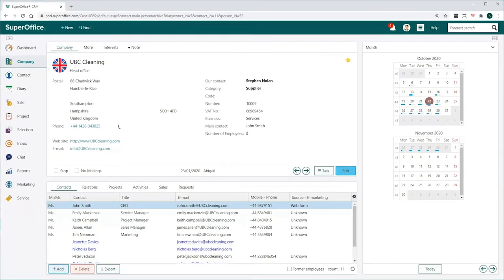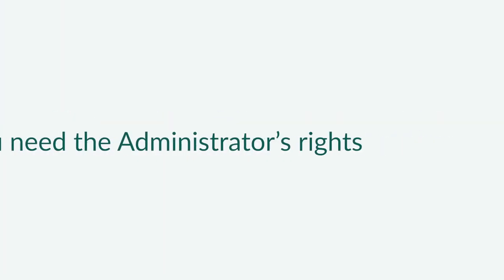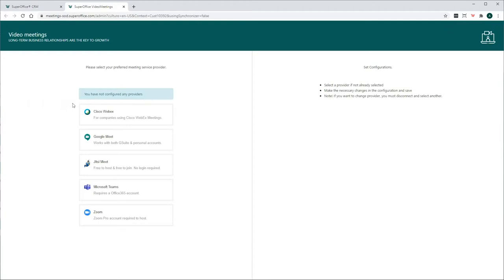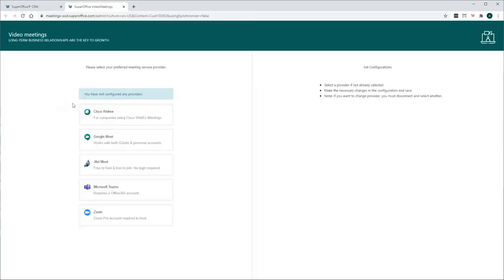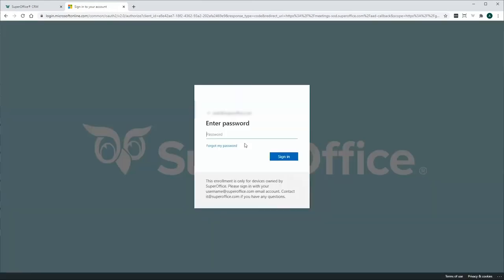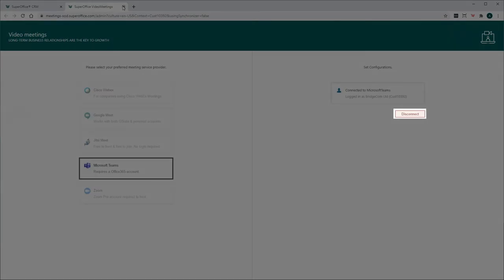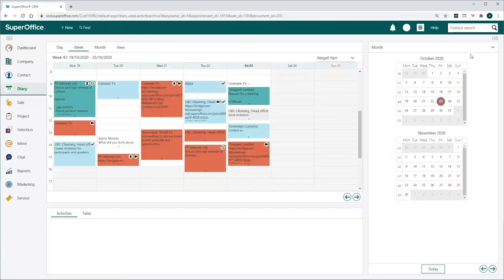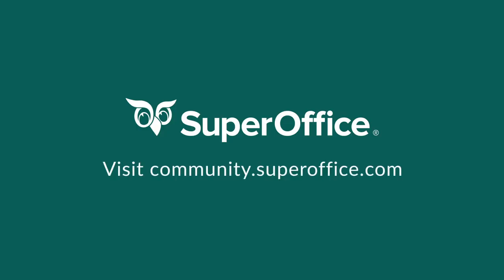How to connect SuperOffice CRM with Microsoft Teams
In this video, we will show you how you can set up the video meetings feature in SuperOffice with Microsoft Teams as your video conferencing provider.